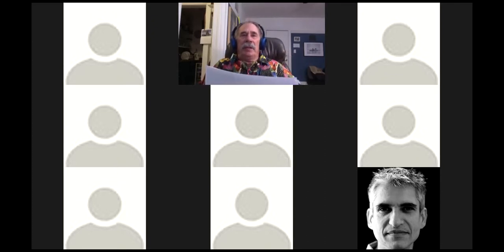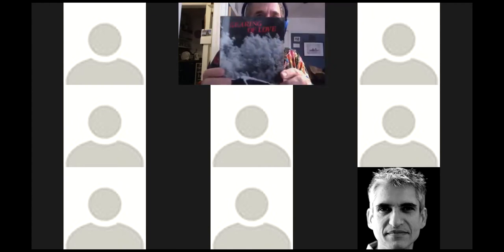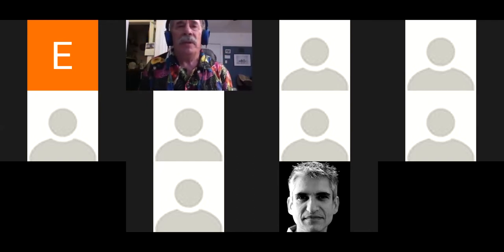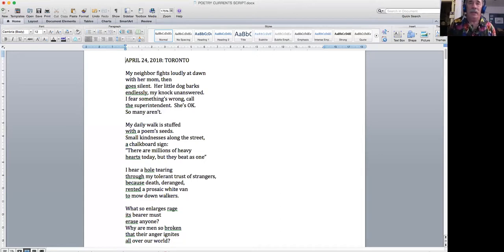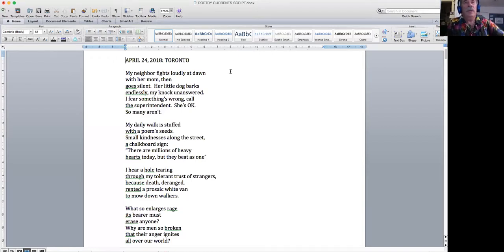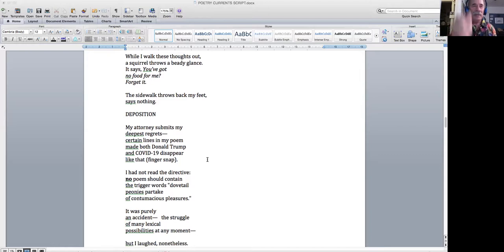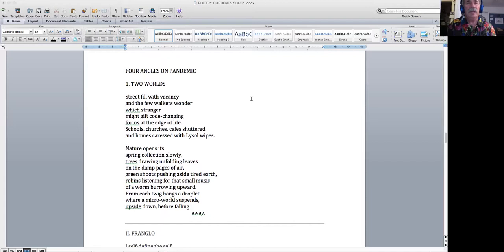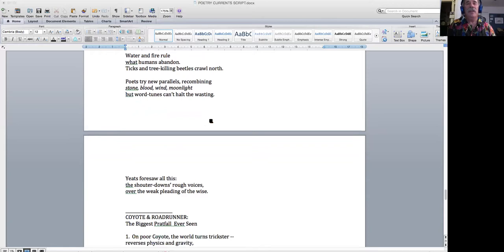Poetry Currents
Recording of a Zoom poetry reading I gave Thursday, Aug. 6, with an opening discussion of how poetry can help us process traumatic news and events. The consensus from the participants was that I should delete the excellent open conversation at the end, so I have done so. This was because it touched on political and social issues beyond the poetry.